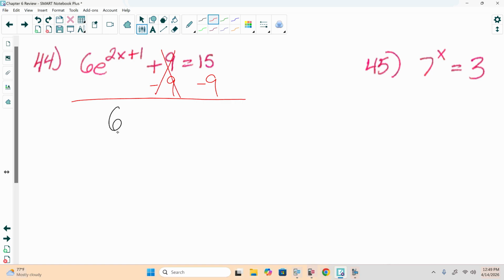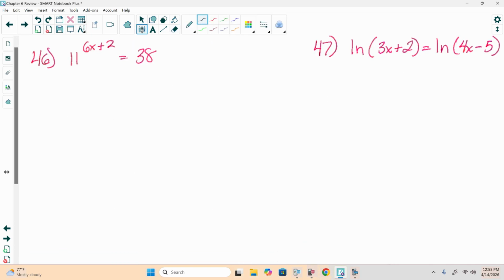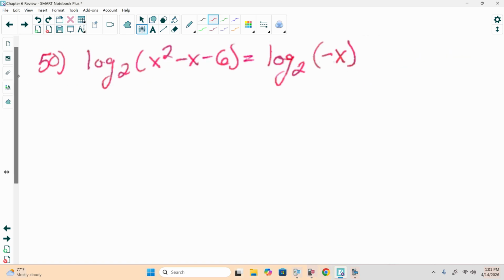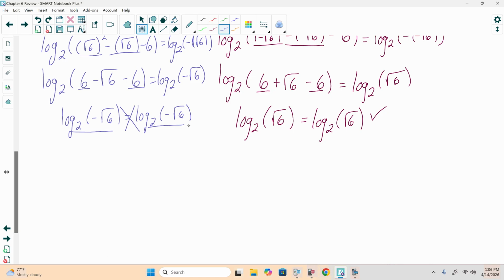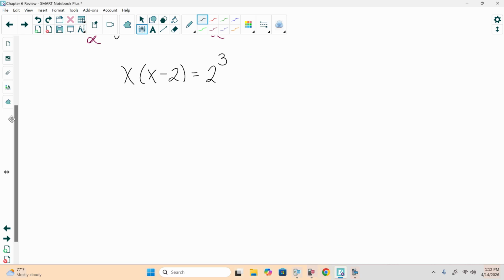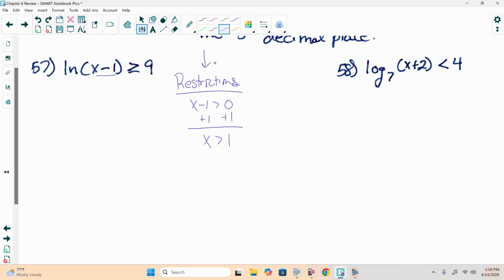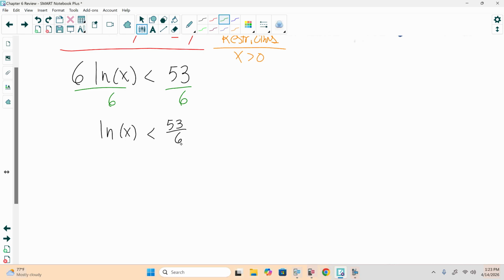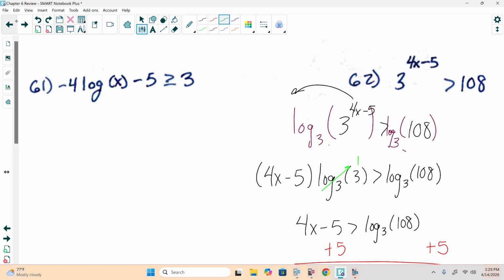Algebra 2 Chapter 6 Review (2)